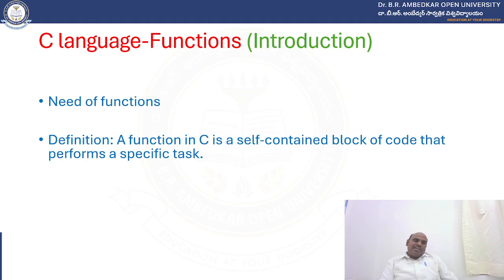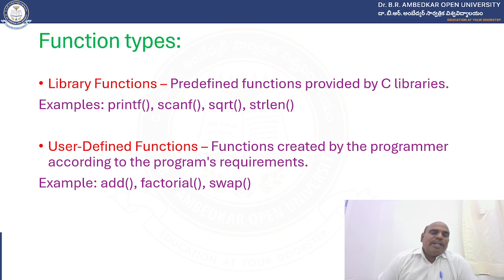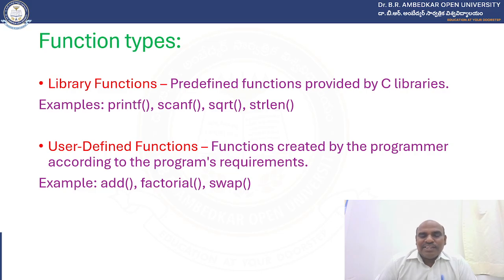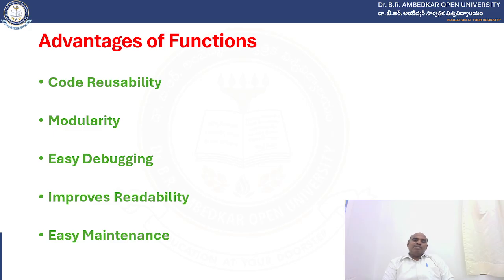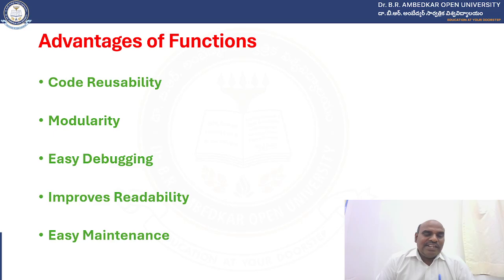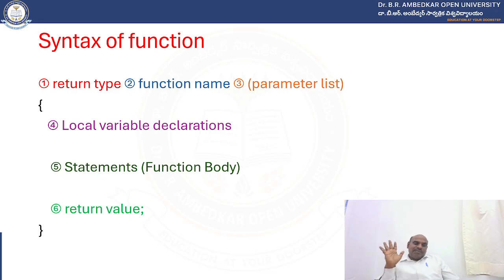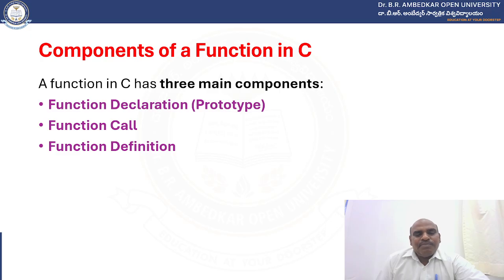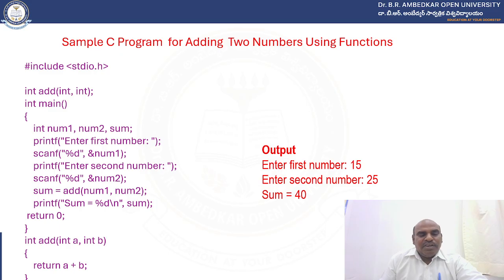Programming with C & C++ : Unit -5 Functions Part 1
Dr B R Ambedkar Open University UG and PG Lessons